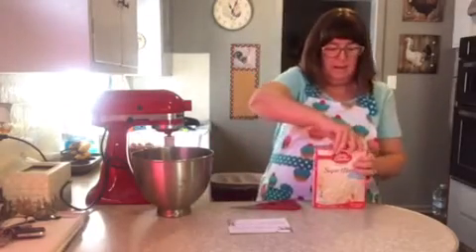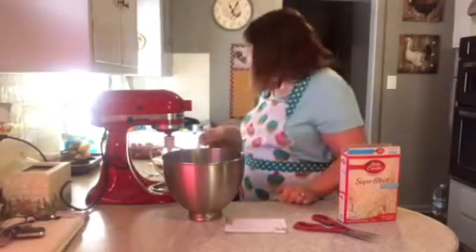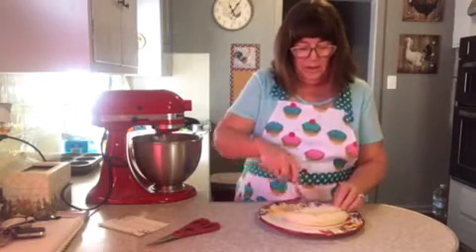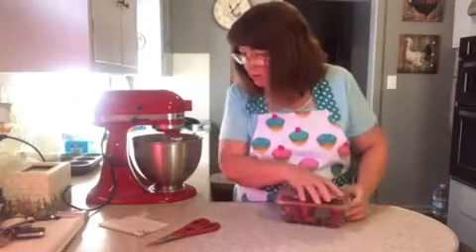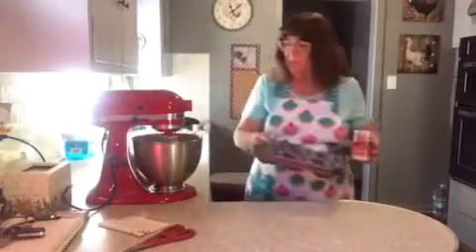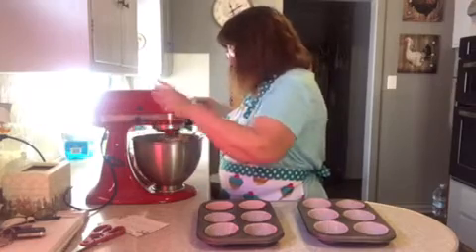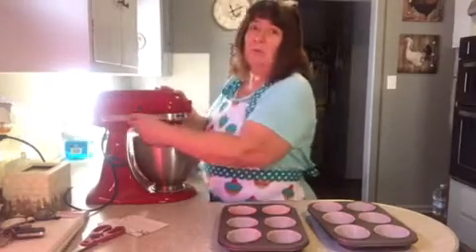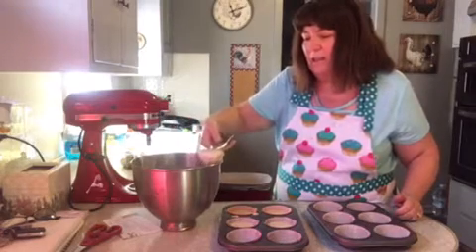Let’s make banana split cupcakes PART 1